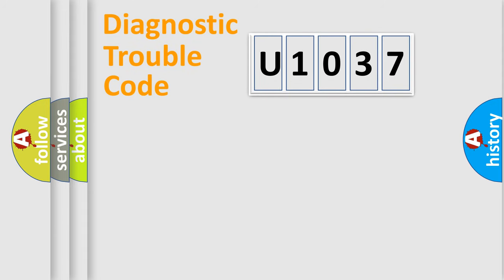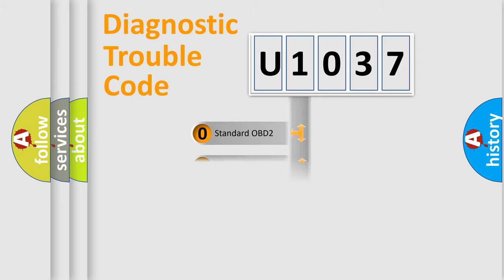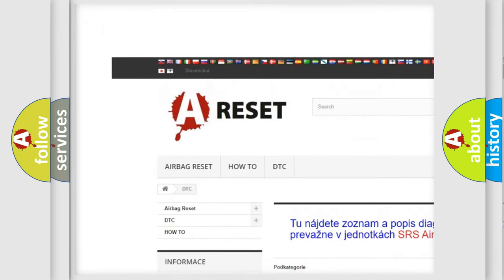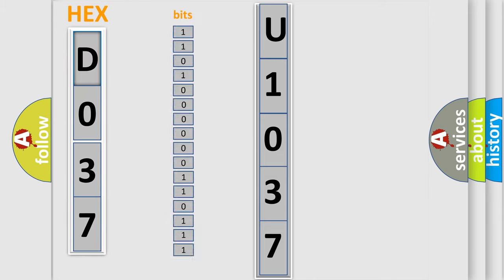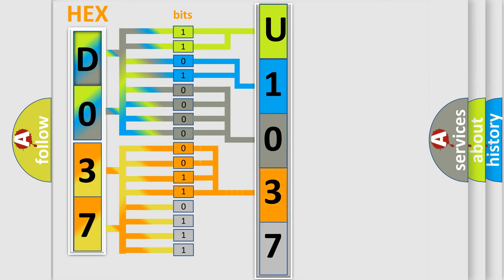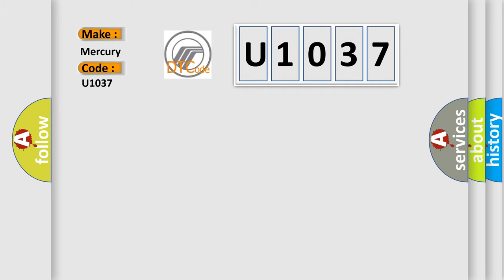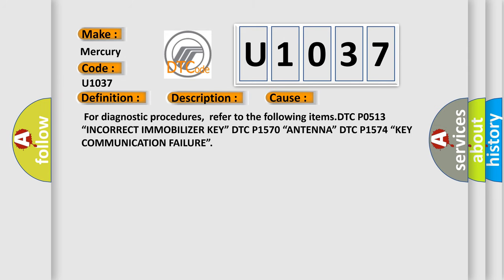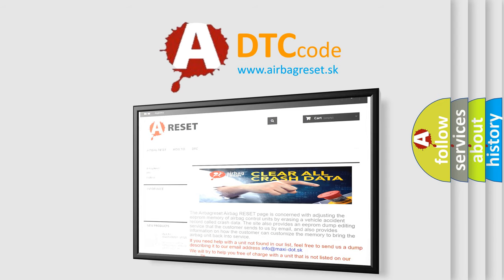DTC Mercury U1037 Short Explanation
Contents:
0:21 Basic DTC analysis according to OBD2 protocol standard.
1:48 Insight into programming
2:58 A diagnostically understandable description of the Diagnostic Trouble Code
3:05 Basic error definition

Make:
Mercury
Code:
U1037
Definition:
Immobilizer Key Collation NG
Description:
Incorrect immobilizer key (Use of unregistered key in body integrated unit) Faulty antenna.
Cause:
 For diagnostic procedures,refer to the following items.DTC P0513 “INCORRECT IMMOBILIZER KEY” DTC P1570 “ANTENNA” DTC P1574 “KEY COMMUNICATION FAILURE”